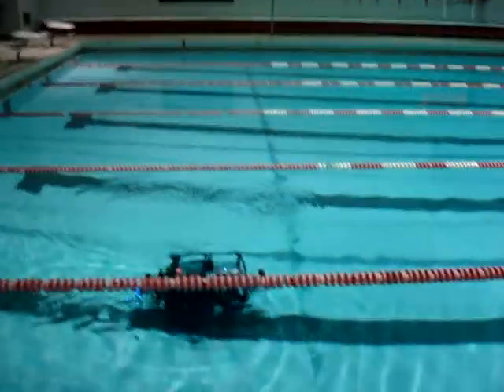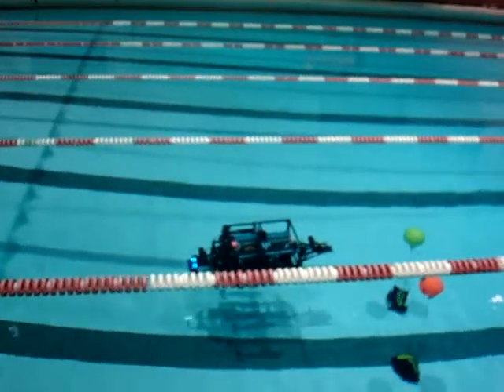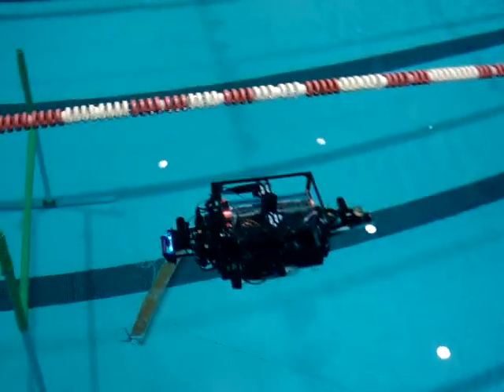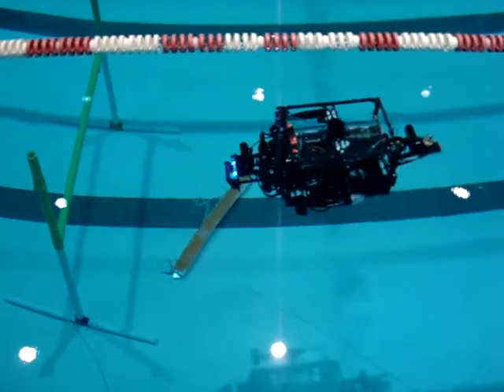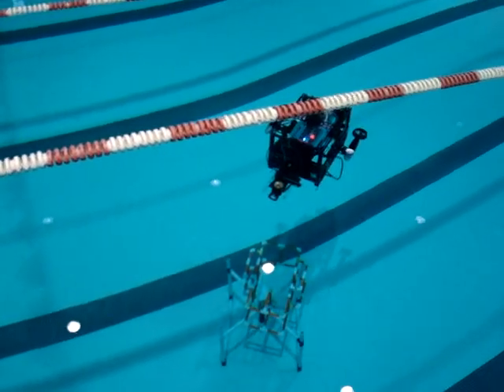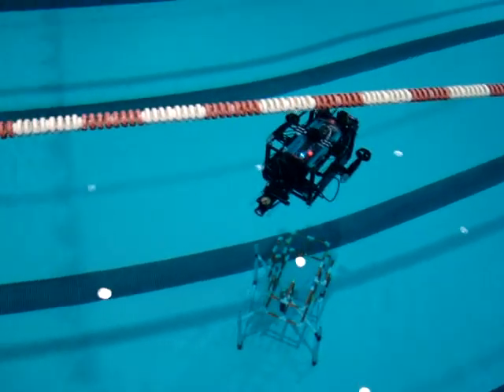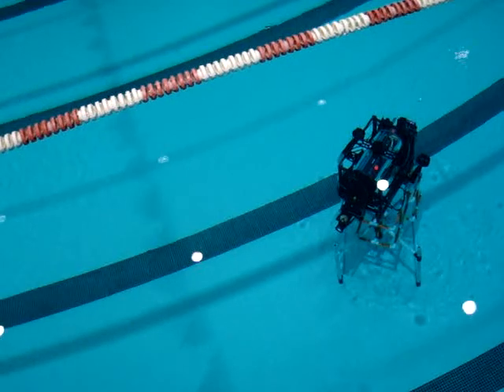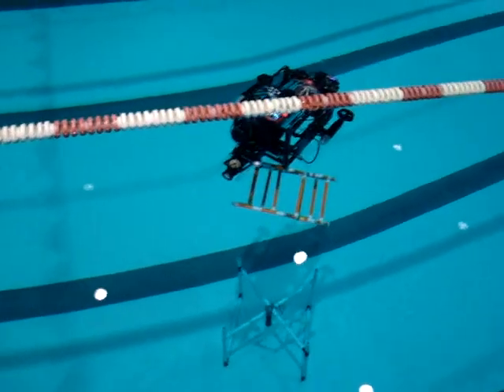CUAUV Tachyon Final Pre-Shipping Pool Test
External video taken while the Cornell University Autonomous Underwater Vehicle (CUAUV) team's AUV, Tachyon, completes a fully autonomous and untethered run in Teagle pool.  This is the last pool test before shipping to San Diego for the AUVSI/ONR Competition.